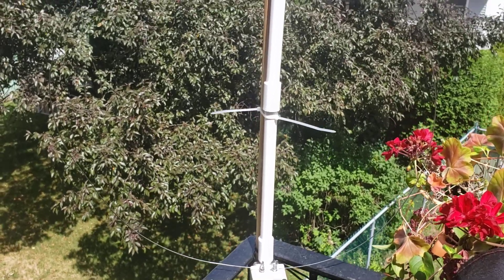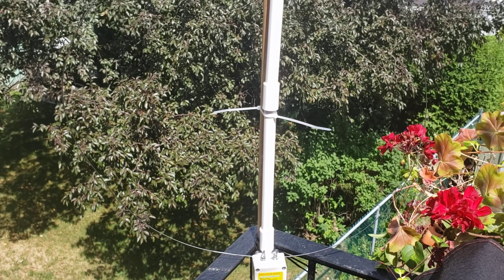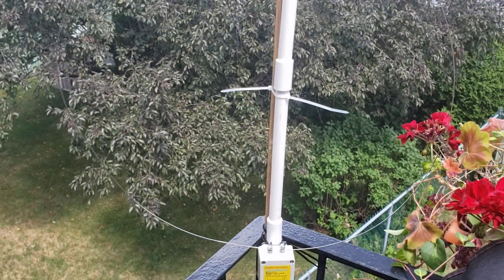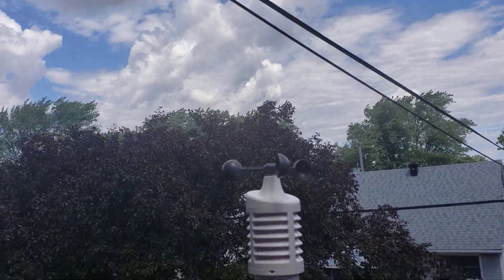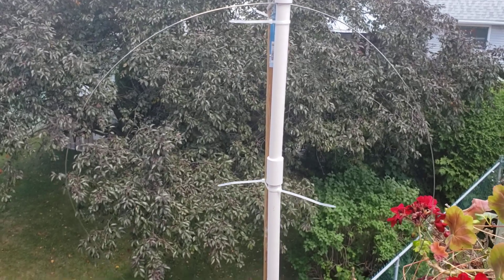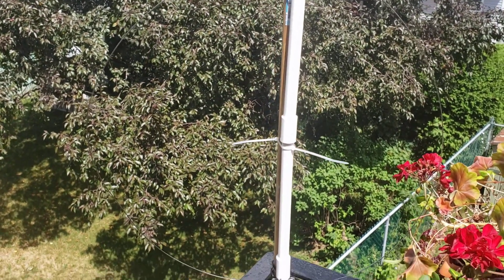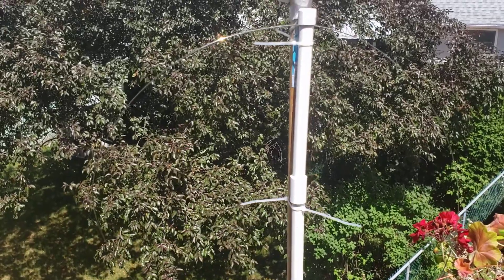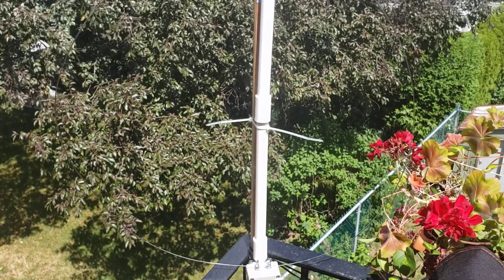Temporary K180WLA magnetic loop antenna installation in the backyard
If my tests are conclusive I will put it higher and in a permanent position for VHF listening